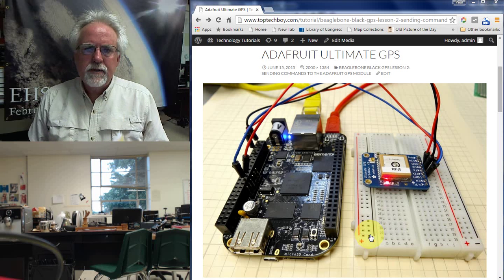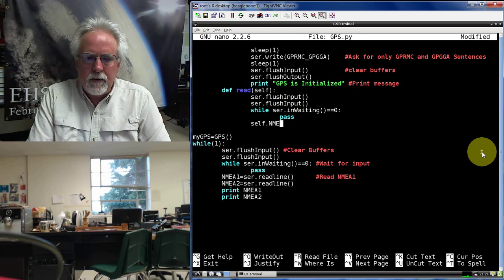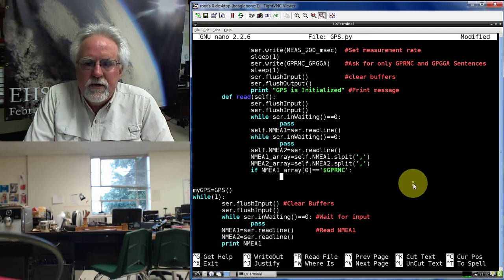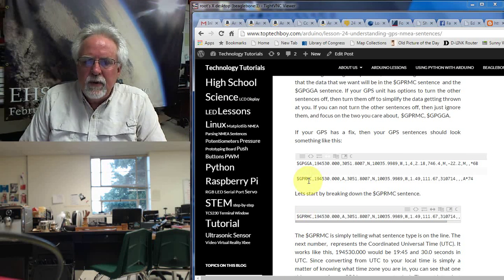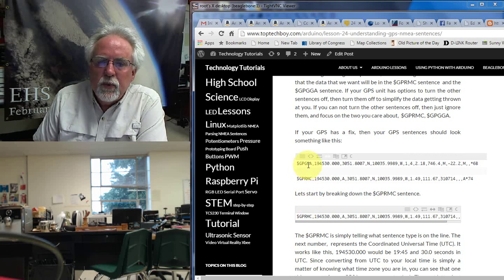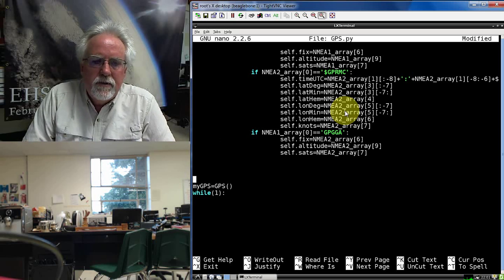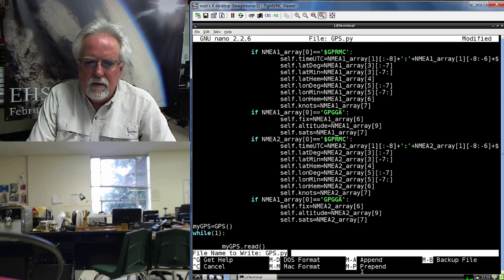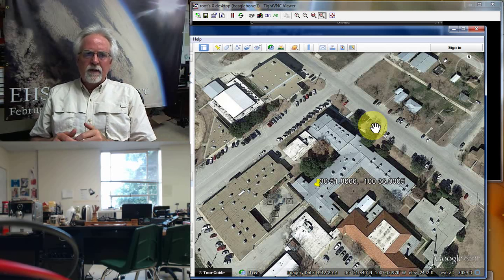Beaglebone Black GPS Tracker LESSON 3: Parsing NMEA Sentences in Python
This tutorial shows you how to parse the GPS data coming off your Adafruit Ultimate GPS using Python. Beaglbone Black is used to run python and control the Adafruit GPs. I apologize this is one of the more tedious lessons we are going to do. In the end though, we have it all working.